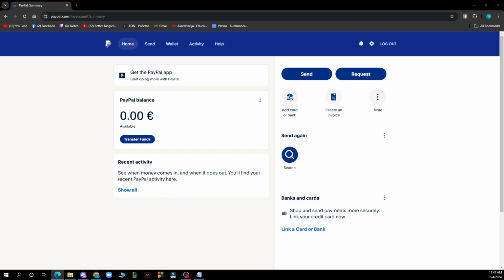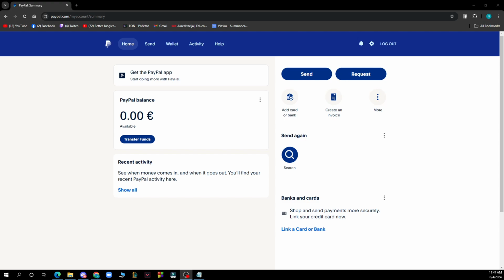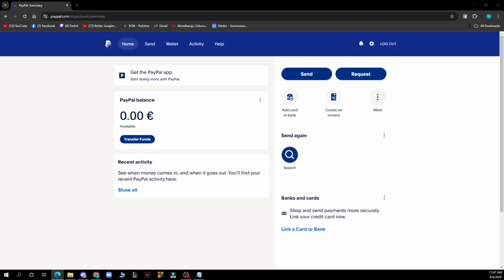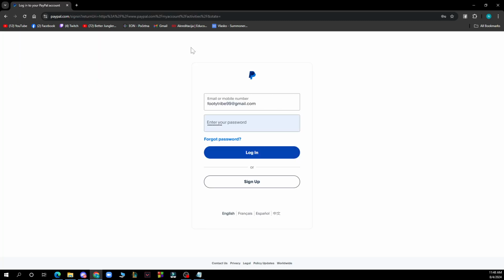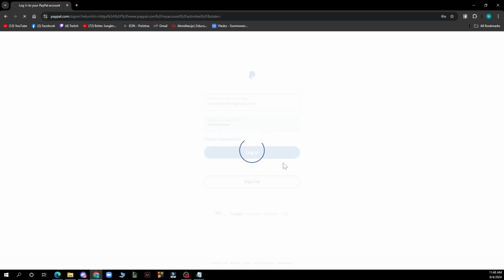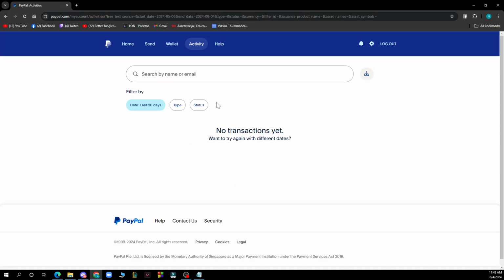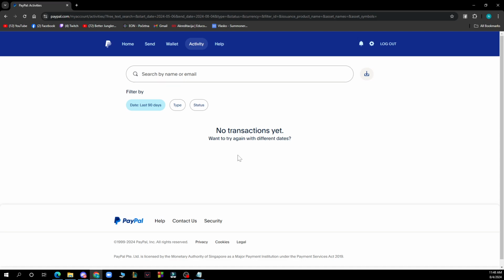How to Find PayPal Fees (Quick Tutorial)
In this video I will show you How to Find PayPal Fees. It would be good if you watch the video until the end so that you don't miss important steps.